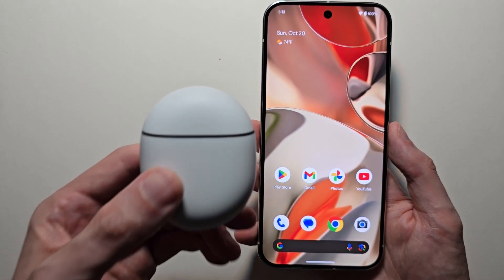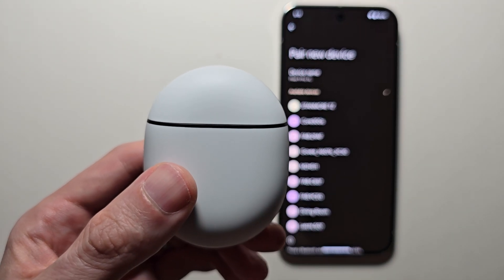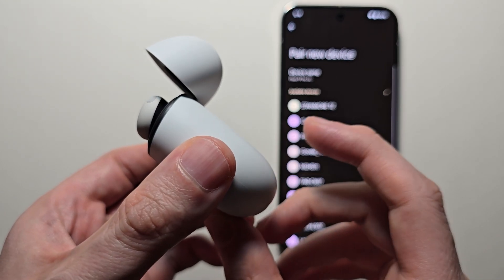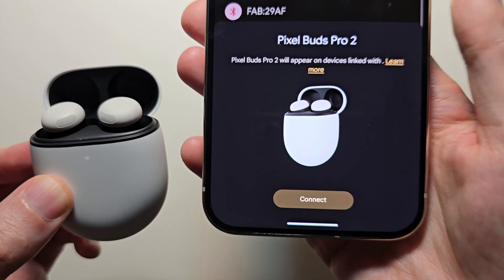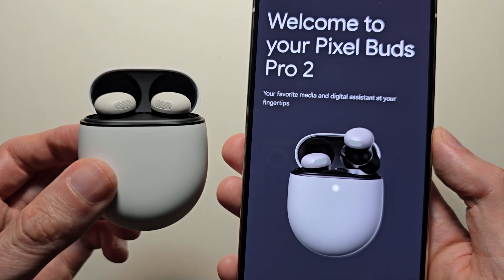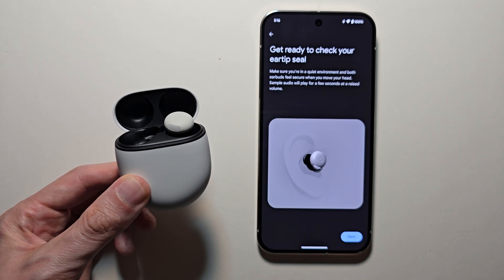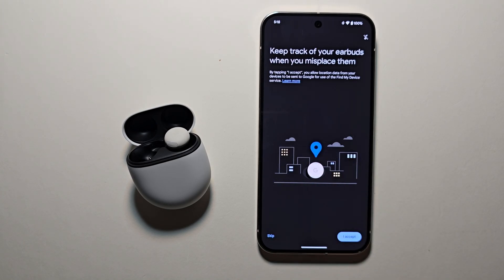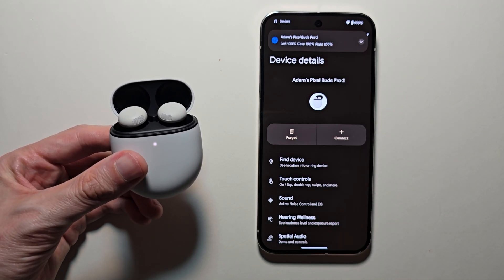How to Connect Pixel Buds Pro 2 (or ANY) to Android Phone!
How to pair Google Pixel Buds Pro 2 or any Pixel Buds to an Android phone. Google Pixel 9 Pro XL used but works for other Androids too. teampixel giftfromgoogle @madebygoogle